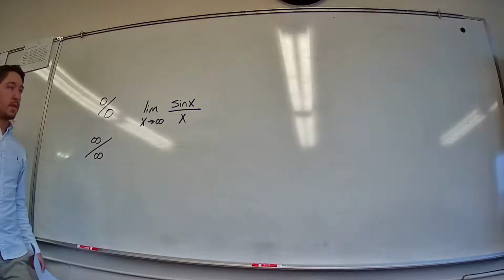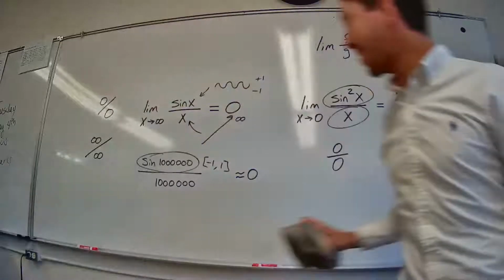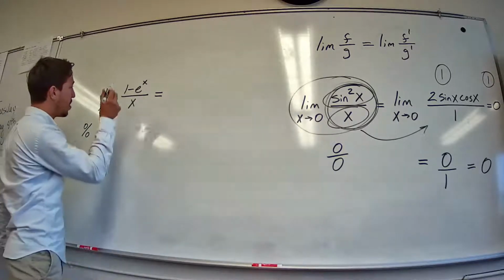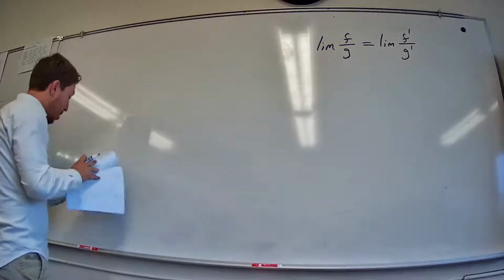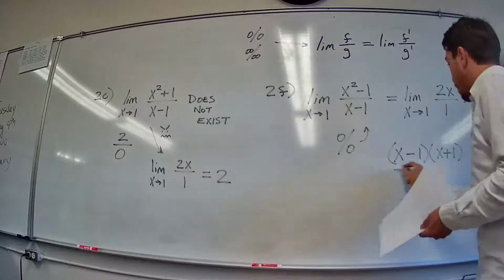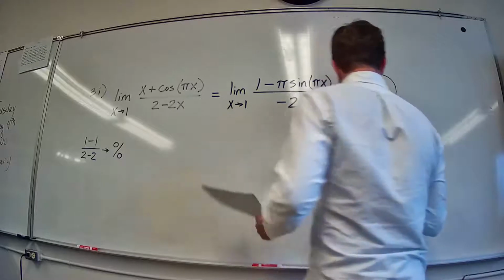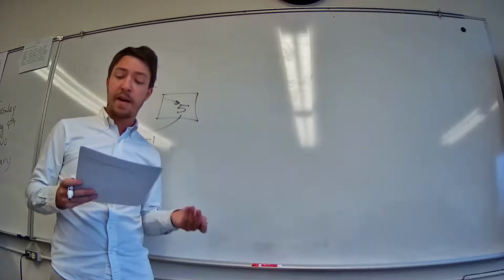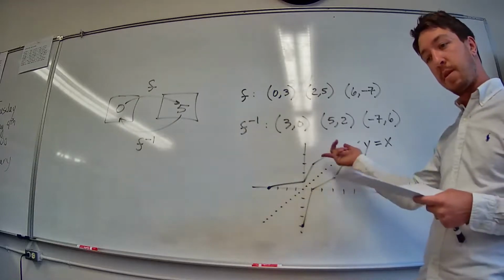AP Calculus April 29